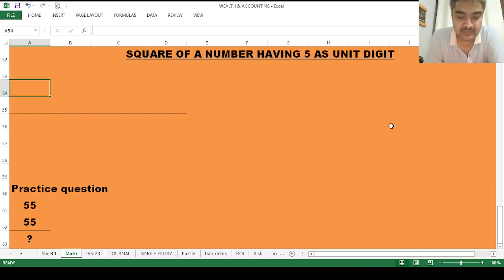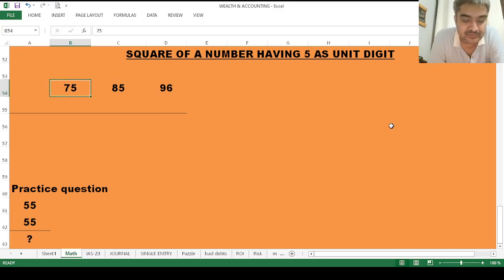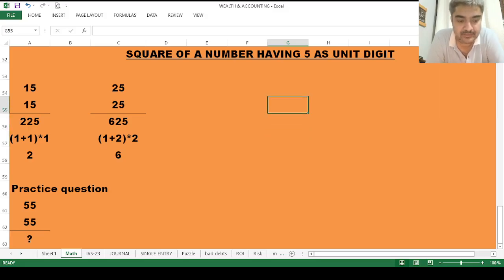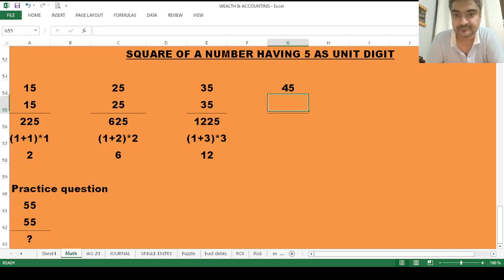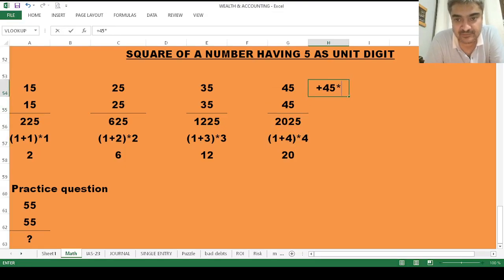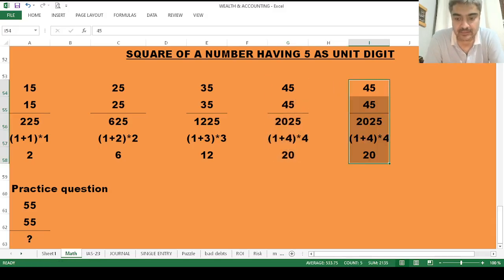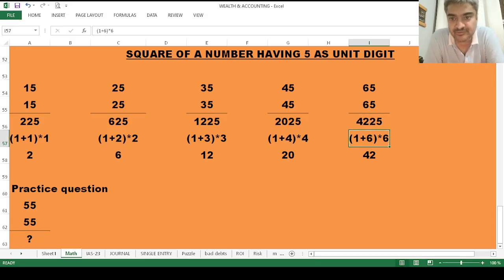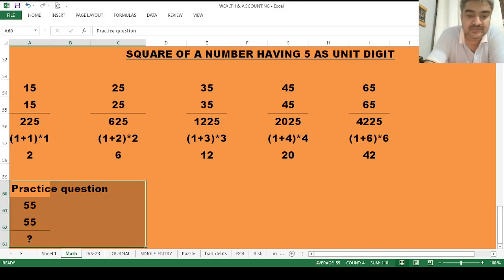Instant Square Like Instant Coffee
Available in Korean and 11 other languages. Click Video Settings.
🧠 What if you could find the square root of any number in just 1 second—without using a calculator or complex formulas?
In this video, I reveal a surprisingly simple mental math trick that makes square roots easy and fast. This is the method they never taught in school, but it’s used by quick-thinking professionals, investors, and competitive exam toppers.

✅ Perfect for:
– Competitive exams (ICAP, ICAEW, ACCA, etc.)
– Finance and investment calculations
– Business decision-making
– Anyone who loves brain hacks and fast thinking!

📊 Why this matters:
Being able to estimate or calculate square roots quickly helps in everything from analyzing investment returns to solving math problems under pressure. It's a small skill with big impact.

🔍 Stick around till the end!